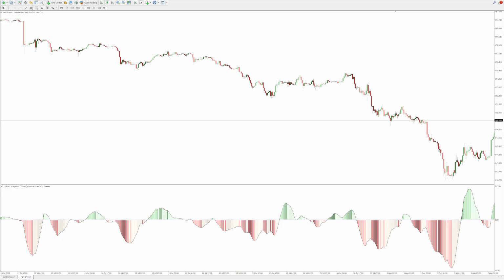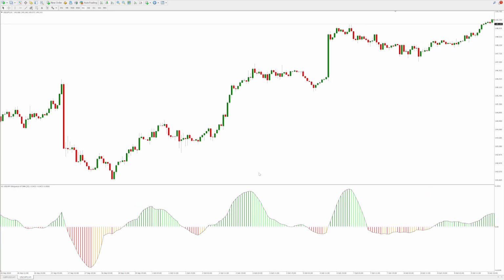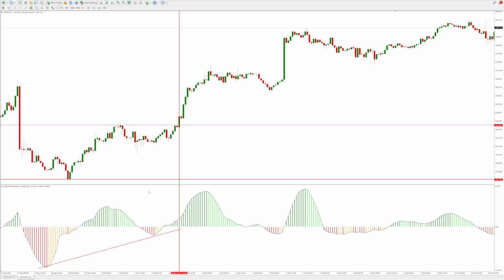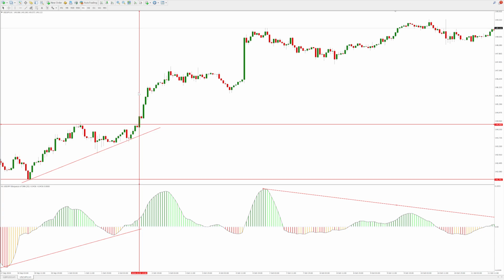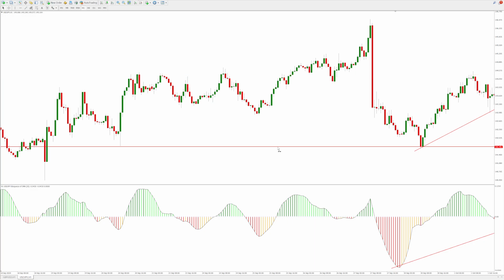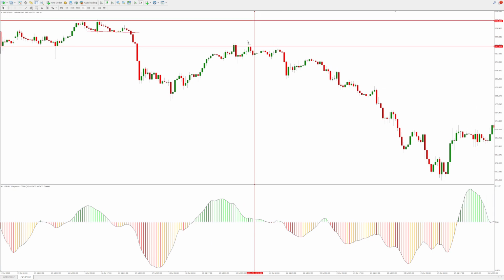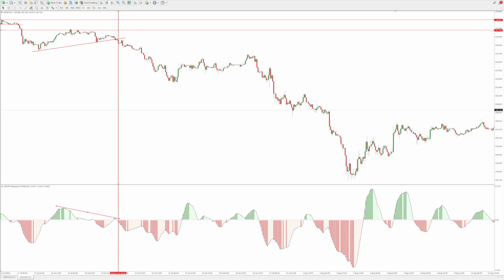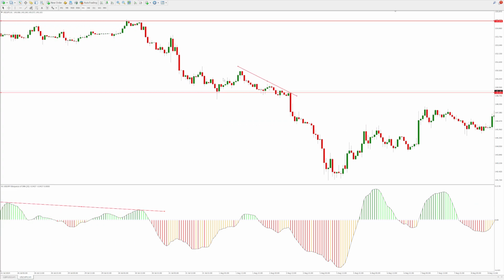The Squeeze Momentum Indicator for MT4 & MT5 No One Wants You To Know About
Are you ready to elevate your trading game? In this video, we dive deep into the Squeeze Momentum Indicator, a powerful tool designed to help traders identify high-potential breakout opportunities. Whether you’re a seasoned trader or just starting, this indicator can provide you with critical insights to maximize your profits.

We start by explaining what the Squeeze Momentum Indicator is and how it works. By analyzing volatility and momentum, this indicator helps you recognize when the market is consolidating and ready to explode in either direction. Understanding the mechanics behind this indicator is essential for leveraging its full potential.

Next, we’ll guide you through real-life examples, showcasing how to interpret the Squeeze Momentum Indicator in various market conditions. Learn how to spot squeeze setups, interpret color changes, and use these signals to time your entries and exits effectively. We’ll also cover common pitfalls to avoid, ensuring you can trade with confidence.

Finally, we’ll share tips on integrating the Squeeze Momentum Indicator with other trading strategies for a comprehensive approach. This is a must-watch for anyone looking to refine their trading tactics and achieve consistent results in the forex market.

Let’s harness the power of the Squeeze Momentum Indicator together!